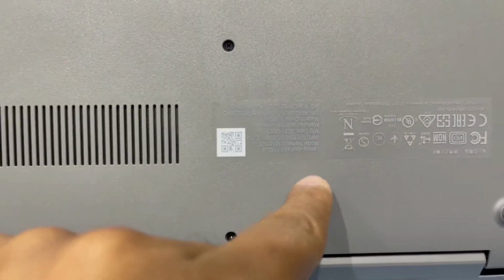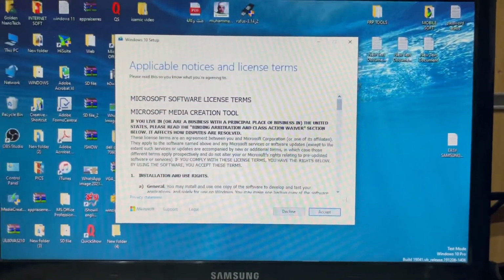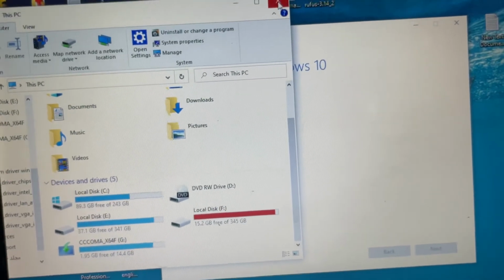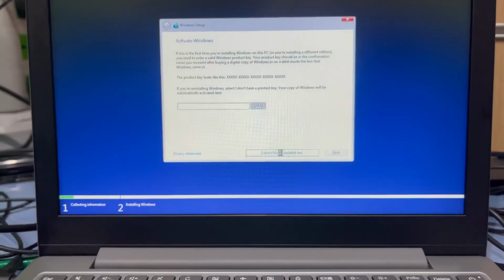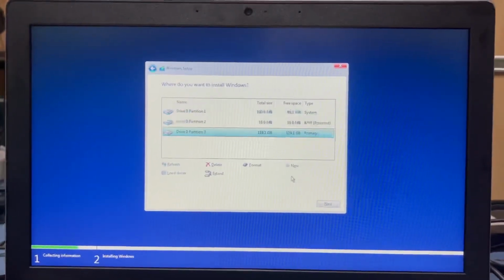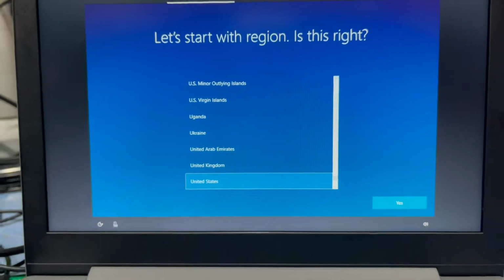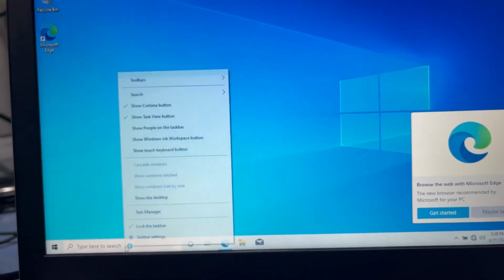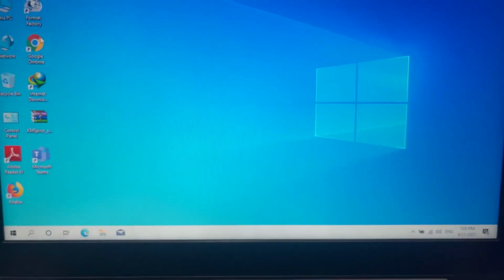Lenovo 111igl05 model laptop change legacy boot to UEFI boot /fix wifi touch not working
how to fix new model laptop install windows then not working wifi touch pad vga driver
u can fix this all problem just install windows 10 uefi boot